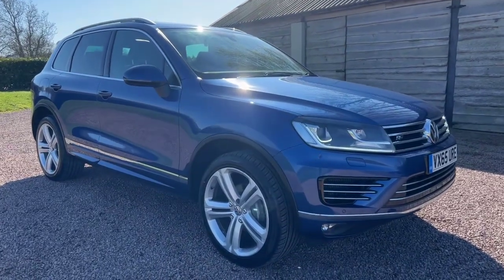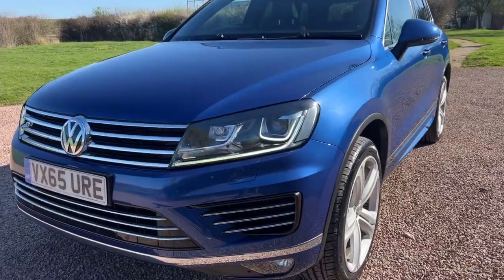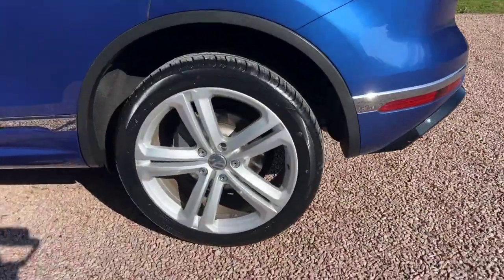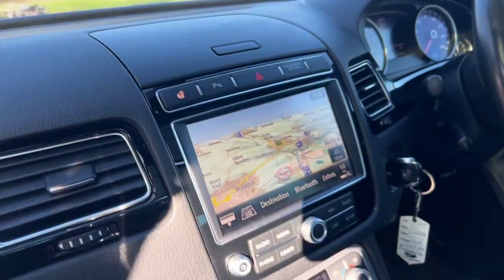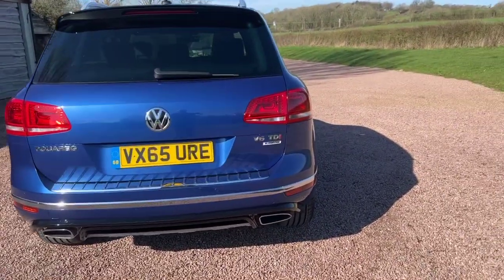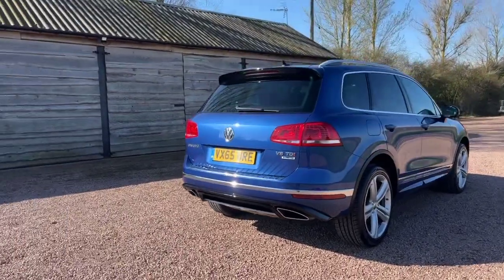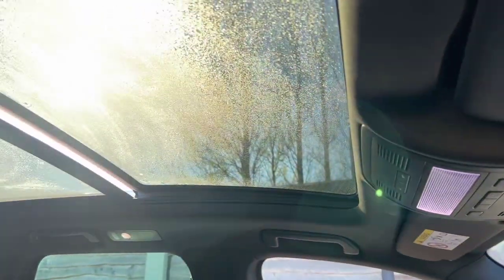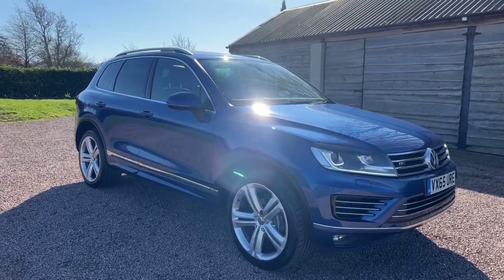Walk Through! For Sale! Volkswagen Touareg 3.0 TDI V6 BlueMotion Tech R-Line Tiptronic 4WD Euro 6!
Ulez Compliant Add Blue Euro 6! STUNNING REEF BLUE METALLIC. FULL SERVICE HISTORY. BOTH KEY'S, HEATED STEERING WHEEL, HEATED TITAN BLACK LEATHER TRIM, PANORAMIC SUNROOF, 21" ALLOYS WITH NEW TYRES. SATELLITE NAVIGATION, DAB RADIO, BLUETOOTH WITH MUSIC PLAYBACKJ, KEYLESS ENTRY AND START. PARK SENSORS, FOLDING MIRRORS.